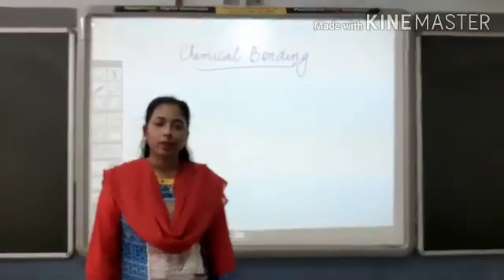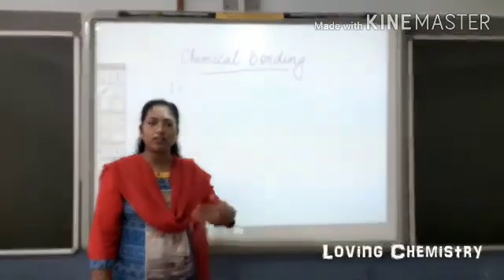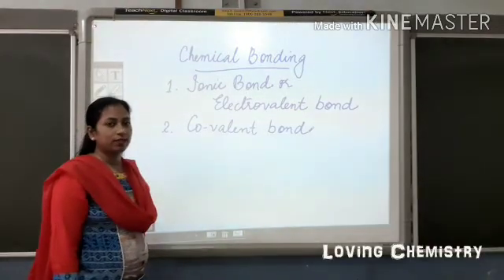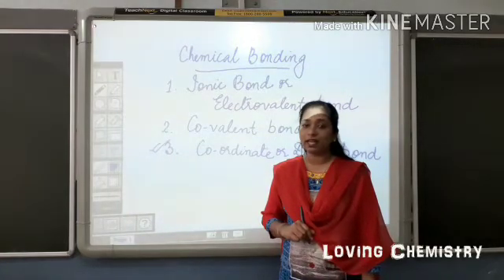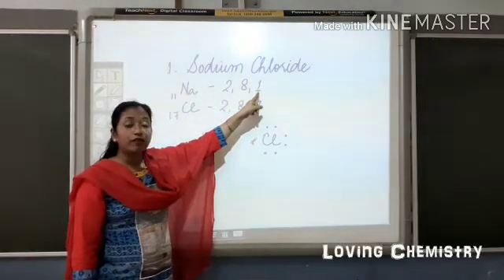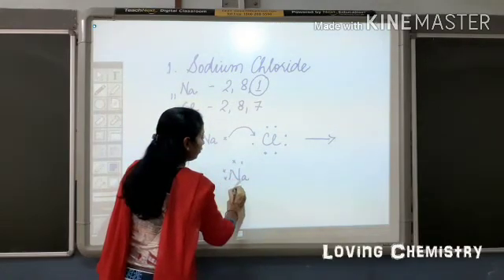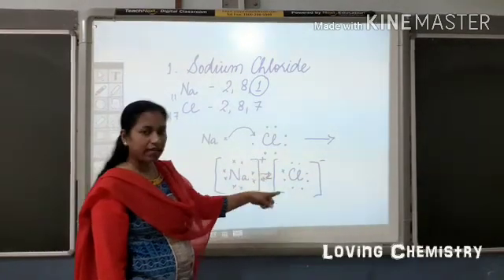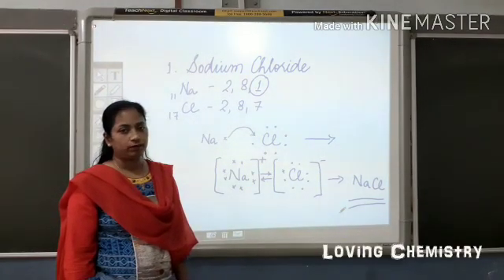ICSE Class 10 Chemistry |Chemical Bonding | Part 1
Electrovalent Bond